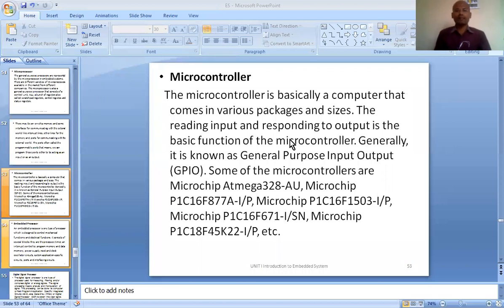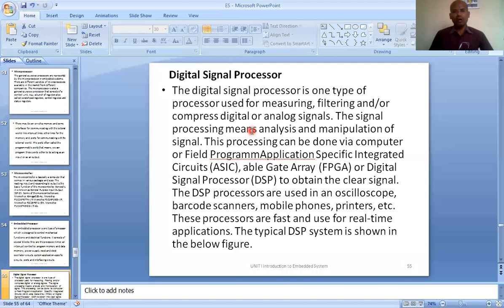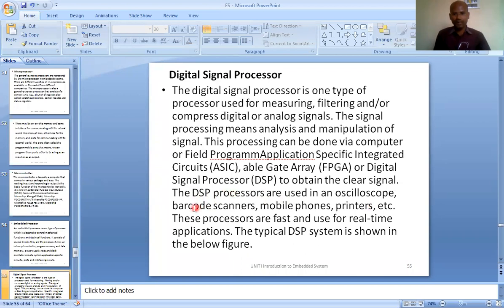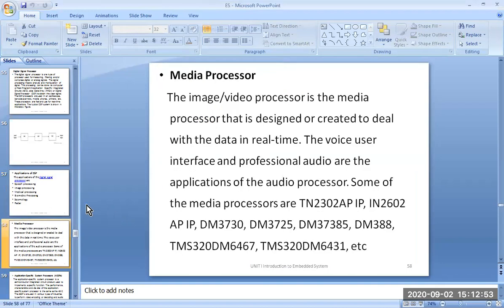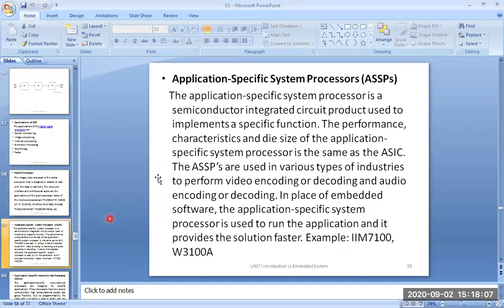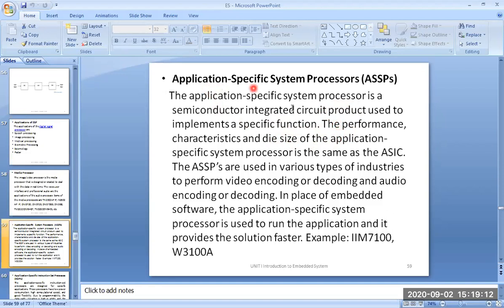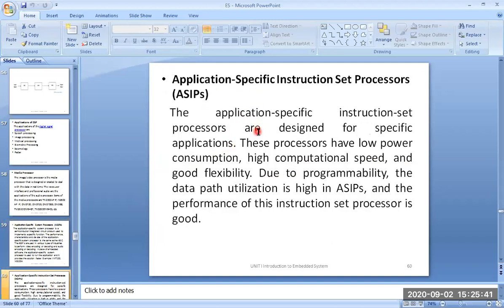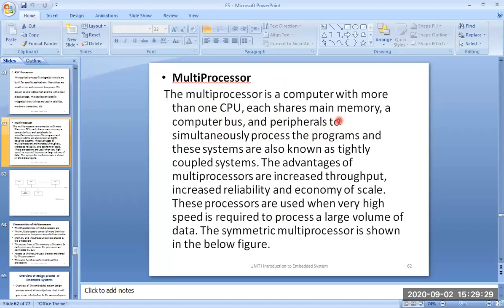7.2 Embedded Processor and their types